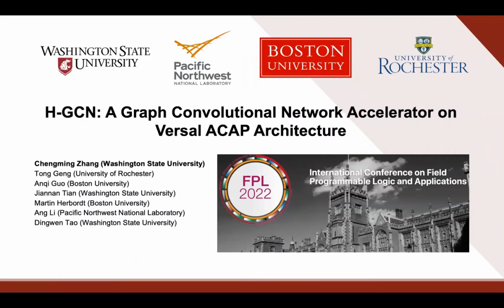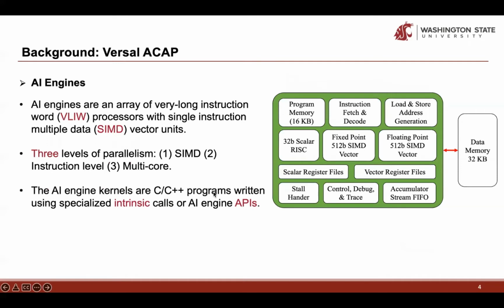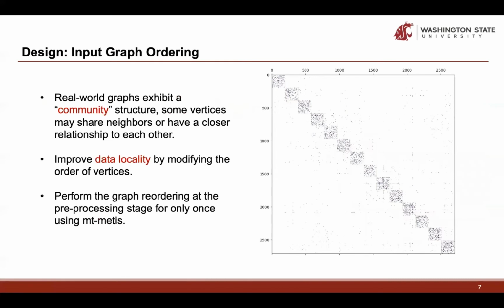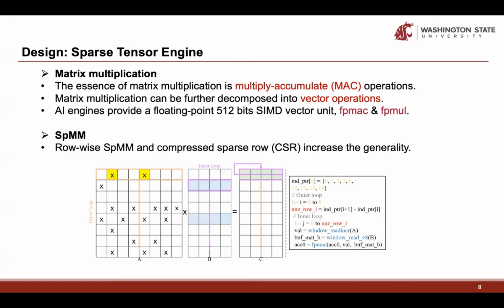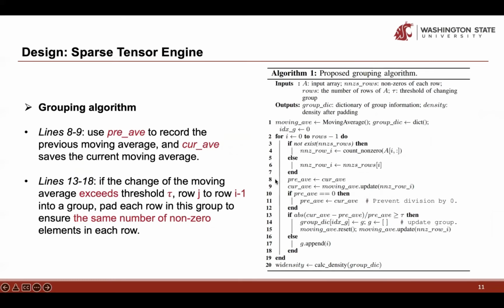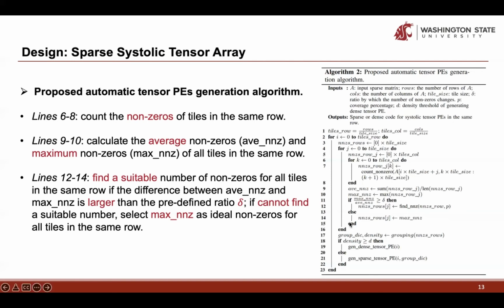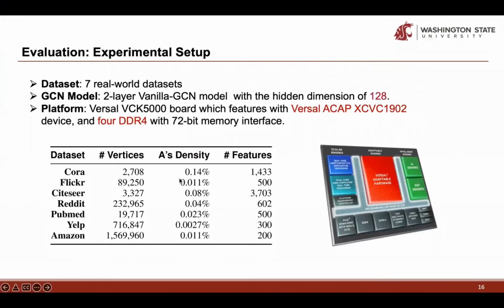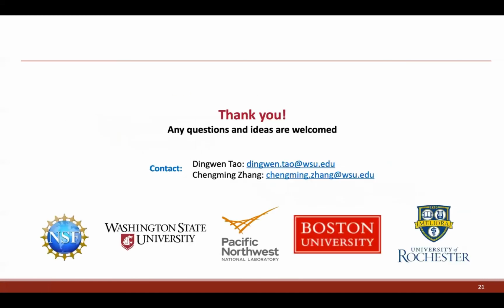H-GCN: A Graph Convolutional Network Accelerator on Versal ACAP Architecture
Venue: FPL ’22, August 29-31, 2022, Belfast, UK
Authors: Chengming Zhang, Tong Geng, Anqi Guo, Jiannan Tian, Martin Herbordt, Ang Li, Dingwen Tao
Abstract: Graph Neural Networks (GNNs) have drawn tremendous attention due to their unique capability to extend Machine Learning (ML) approaches to applications broadly-defined as having unstructured data, especially graphs. Compared with other Machine Learning (ML) modalities, the acceleration of Graph Neural Networks (GNNs) is more challenging due to the irregularity and heterogeneity derived from graph typologies. Existing efforts, however, have focused mainly on handling graphs' irregularity and have not studied their heterogeneity.

To this end we propose H-GCN, a PL (Programmable Logic) and AIE (AI Engine) based hybrid accelerator that leverages the emerging heterogeneity of Xilinx Versal Adaptive Compute Acceleration Platforms (ACAPs) to achieve high-performance GNN inference. In particular, H-GCN partitions each graph into three subgraphs based on its inherent heterogeneity, and processes them using PL and AIE, respectively. To further improve performance, we explore the sparsity support of AIE and develop an efficient density-aware method to automatically map tiles of sparse matrix-matrix multiplication (SpMM) onto the systolic tensor array. Compared with state-of-the-art GCN accelerators, H-GCN achieves, on average, speedups of 1.1~2.3X.